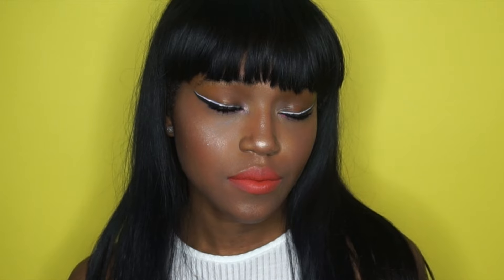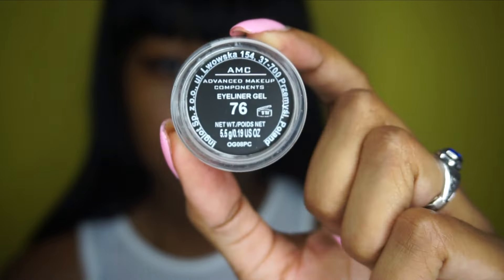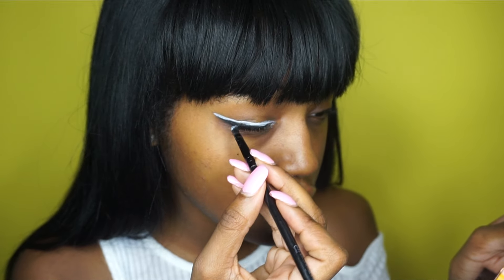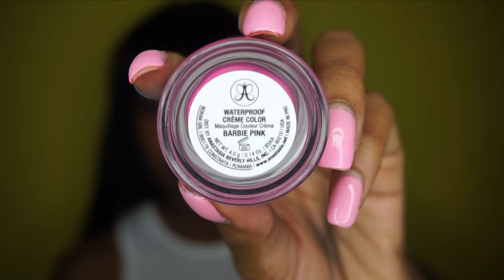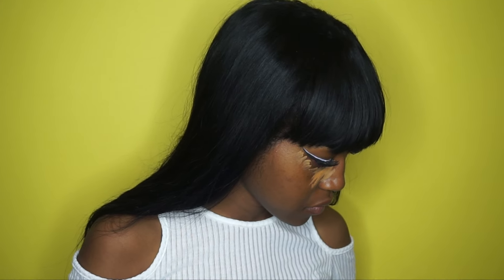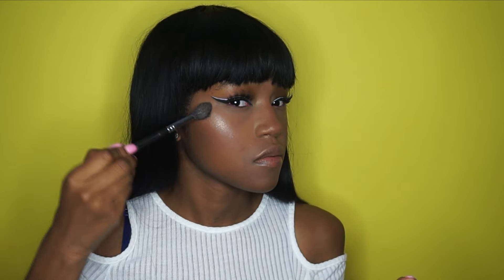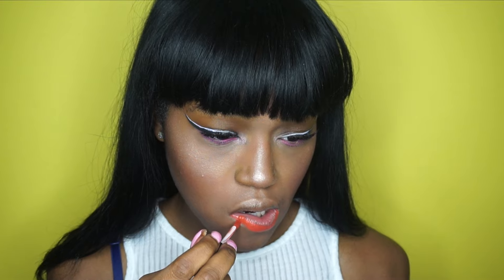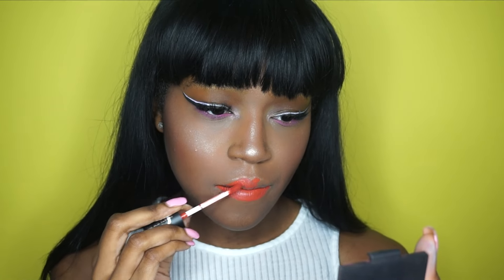Double Liner ft. Blackmoon Harvest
Products Used:
Mac Backtrack Fluidline
Inglot 76 Liner
ABH Barbie Pink Waterproof Creme Color
MUG Simply Marlena
House of Lashes Siren Lashes
MAC Global Glow
Blackmon Cosmetics Harvest Liquid Lipstick